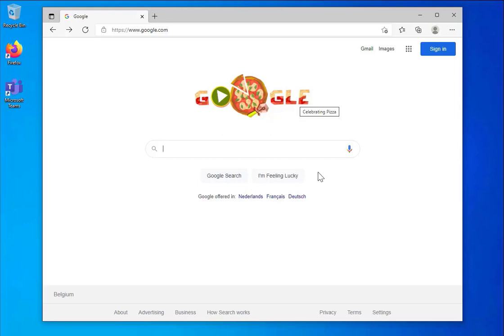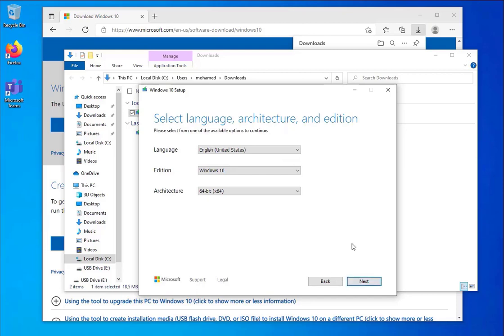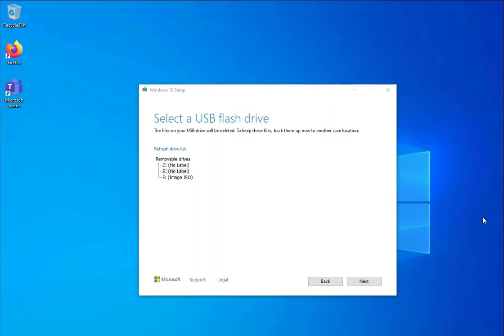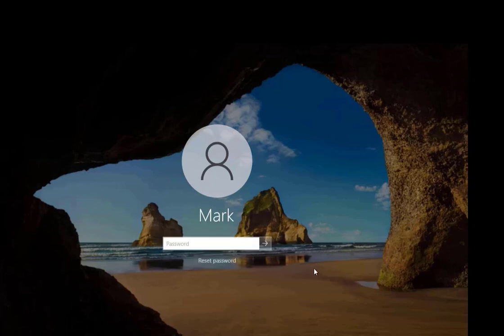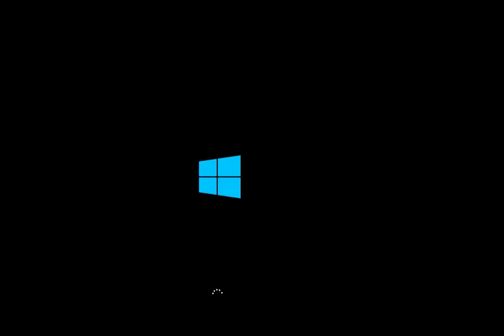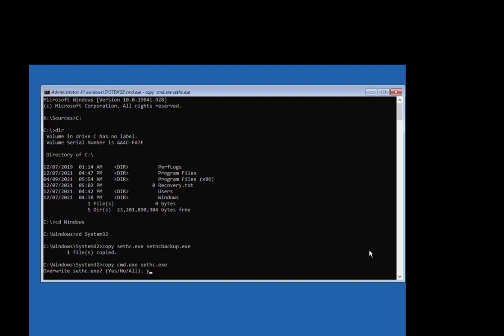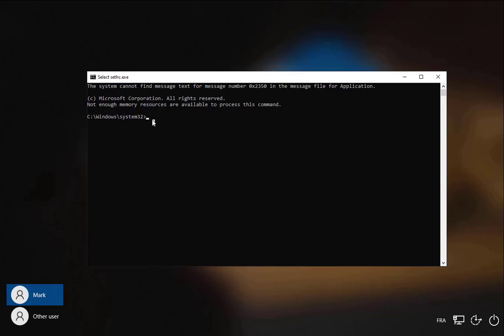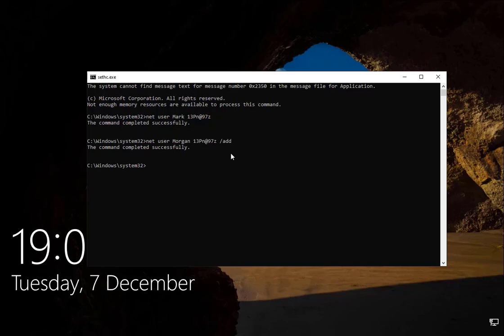Reset Password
If you have forgotten you password you can use an usb to reset your password and login again on your computer.
Now we'll make a bootable USB drive. Using Microsoft's media production tool
Go to Google and search for  "download windows 10", click on the first result and then on "Download Tool Now." Double-click the tool to open it, accept the license terms, and then choose Create installation media. Insert first
your USB memory stick. Before you do that, make sure you back up all of the files on your computer.

Because the Tool will delete all files on the USB during the creation process.

Choose your language, windows edition and Architecture .

To continue, press the next button...